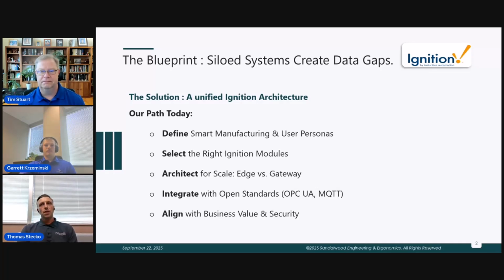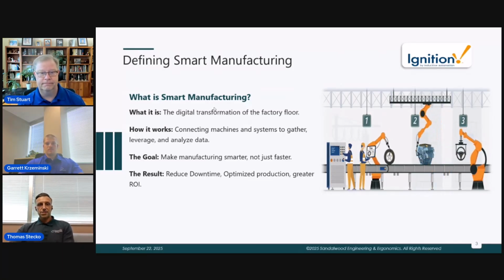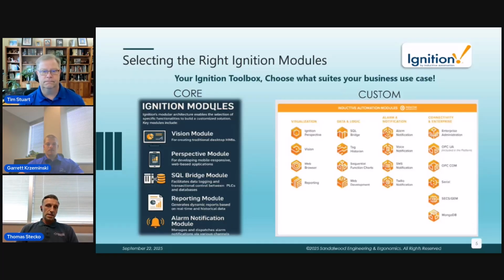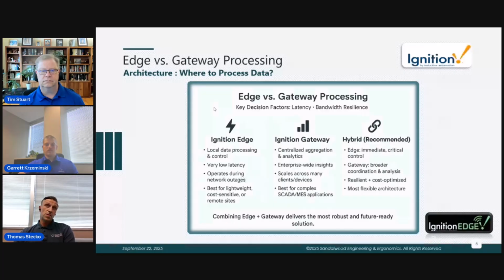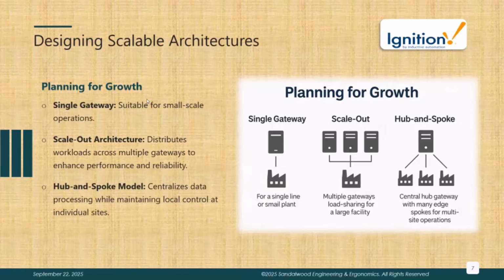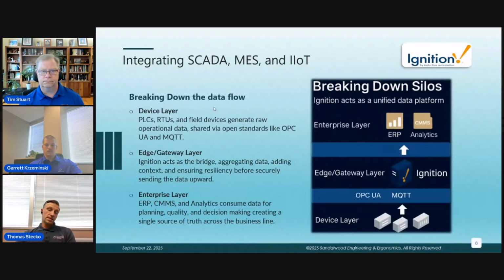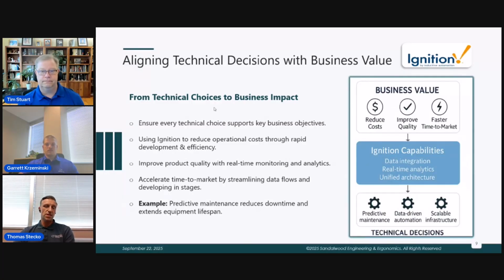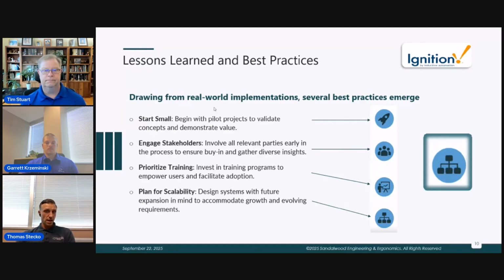A Solutions Architect Guide to Smart Manufacturing with Ignition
“A Solutions Architect’s Guide to Smart Manufacturing with Ignition” offers a structured, practical approach to designing smart manufacturing systems that integrate SCADA, MES, and IIoT technologies using the Ignition platform.

Through the lens of core user personas—Operators, Supervisors, Engineers, and Executives—attendees will learn how to align technical design decisions with business value. The session will explore:

🔹 Module selection and best-use scenarios (Vision, Perspective, SQL Bridge, Reporting, etc.)
🔹 Decision-making for Edge vs. Gateway processing
🔹 Architectures that enable scalability, resilience, and cost-effectiveness
🔹 Integration strategies for unifying SCADA, MES, and IIoT
🔹 Lessons learned from real-world implementations

Packed with actionable insights, this webinar equips professionals with a blueprint for building digital manufacturing systems that are robust, flexible, and value-aligned.

🔹 Understanding User Personas: Tailoring interfaces and functionality for Operators, Supervisors, Engineers, and Executives.
🔹 Ignition Module Strategy: Selecting the right tools for visualization, data collection, alerts, and reporting.
🔹 Edge vs Gateway Architecture: How and when to deploy Ignition Edge vs. full Gateway systems.
🔹 Scalable Design Principles: Architectures that grow with your business—Single Gateway, Scale-Out, Hub-and-Spoke.
🔹 Data Integration & Security: Leveraging OPC UA, MQTT, and best practices for data integrity.
🔹 Business Alignment: How smart system architecture supports cost reduction, uptime, and ROI.
🔹 Real-World Lessons: Best practices and pitfalls to avoid when implementing smart manufacturing systems